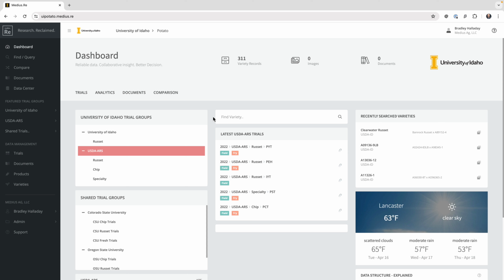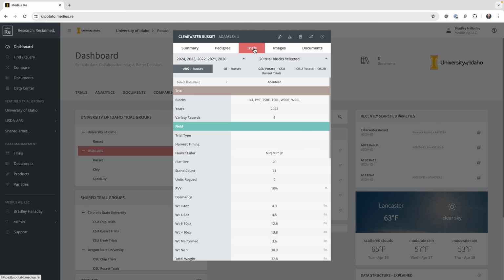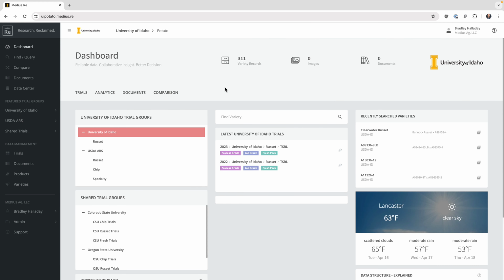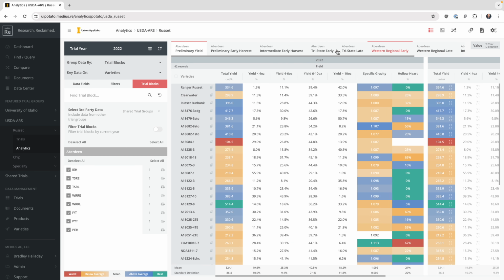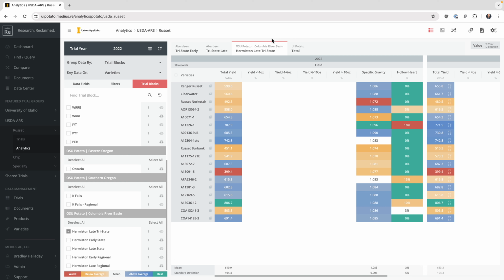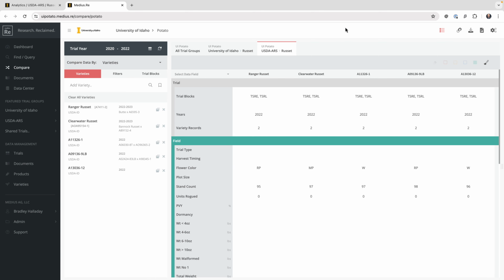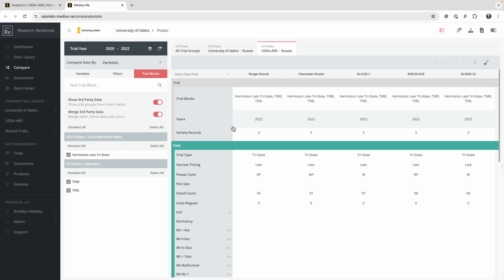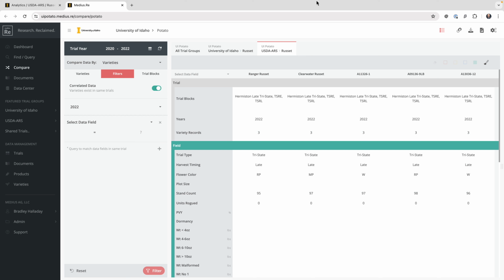Tri-State Potato Collaboration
In this video we highlight accessing shared data across joined clients of Medius.Re in the Western Regional and Tri-State potato programs.

Data is used from (University of Idaho Oregon State University and Colorado State University